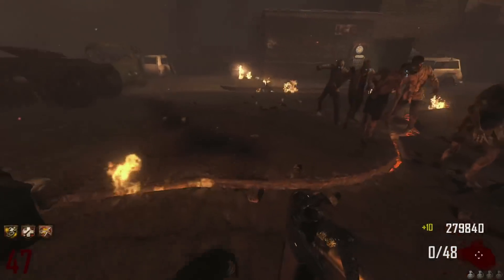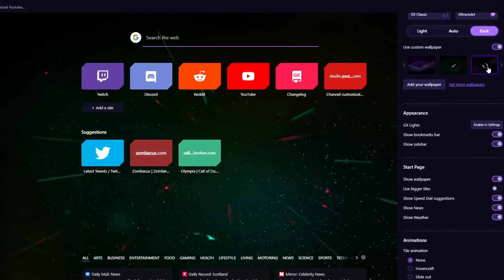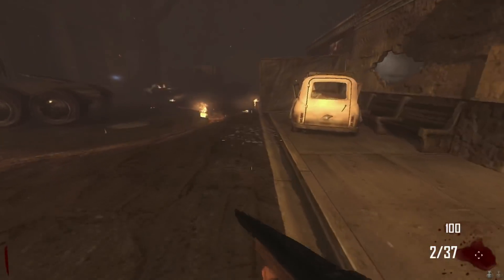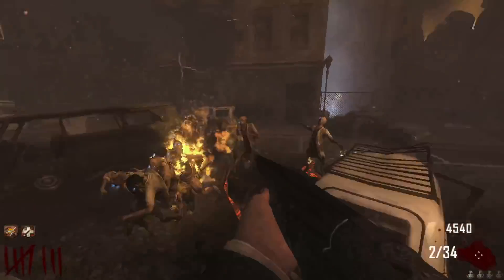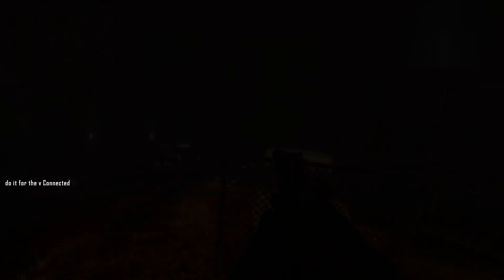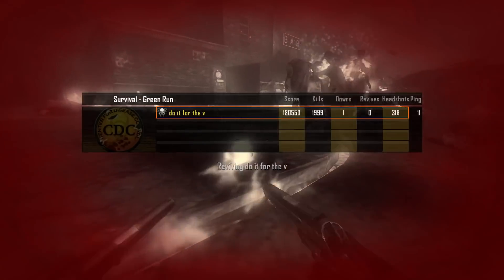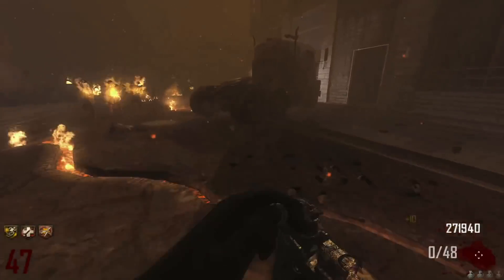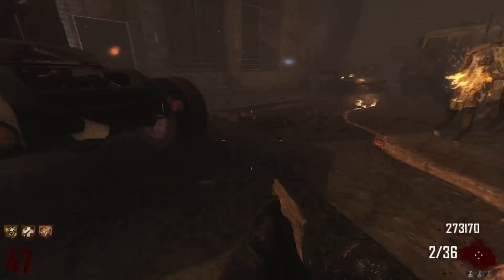Round 50 with Only an Olympia broke me inside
No gamer should be without the Opera GX browser. Twitch & Discord integration, Award-Winning design, and a built-in VPN. And all completely for FREE!

Round 50 with Only an Olympia Broke My Sanity
Intro 0:00-0:25
OperaGX 0:26-1:35
Rest of challenge 1:36-6:38